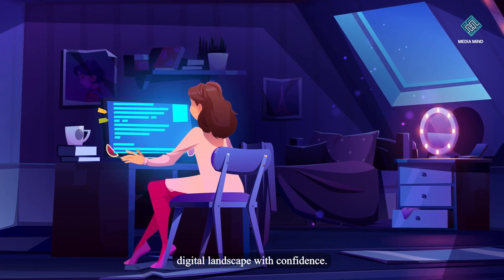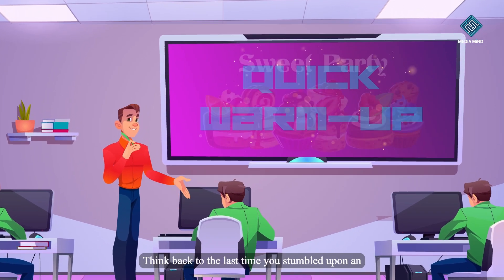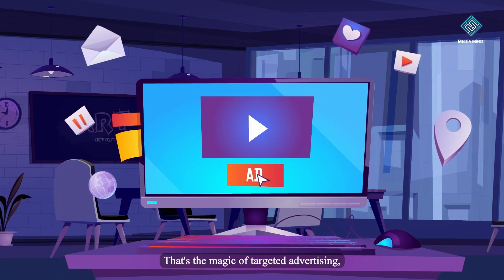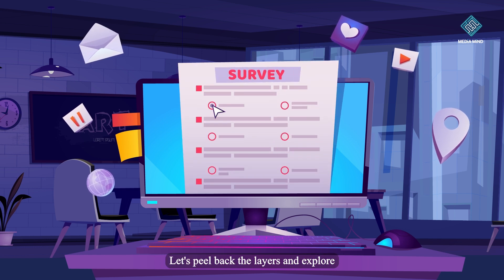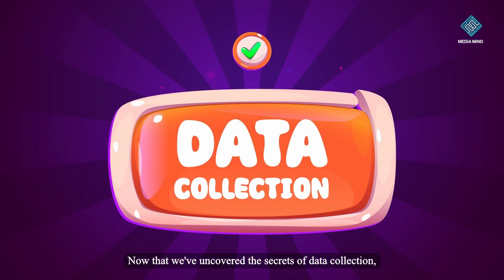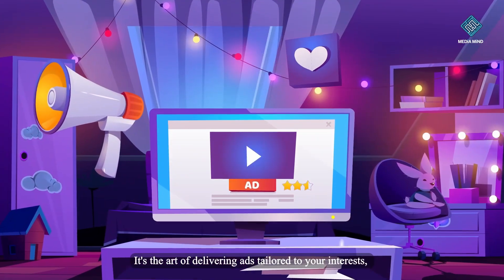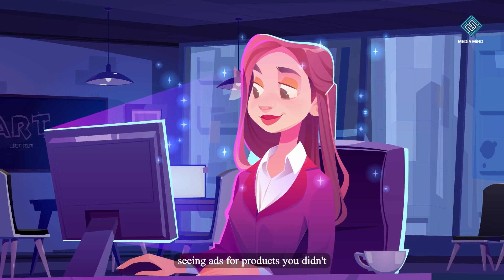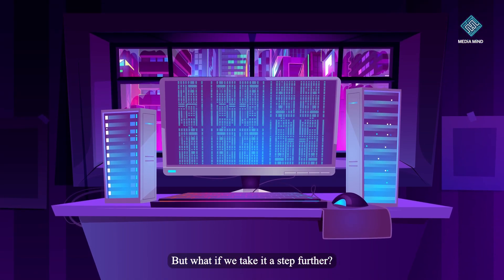Understanding Digital Footprints and Targeted Advertising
Welcome to our exploration of how your online activities shape the ads you see! Ever wondered why those ads seem to know you so well? Join us as we dive into the world of digital footprints and targeted advertising. Discover how data is collected, how ads are tailored to you, and how you can take control of your online privacy.

Media Mind by Mediatiz Foundation.
Pakistan's first online course on media literacy and civic learning.